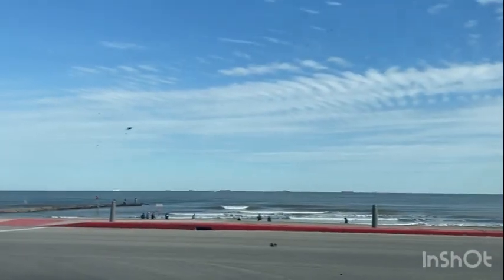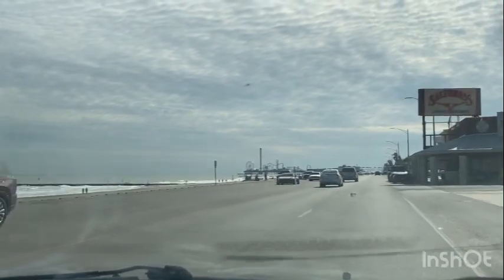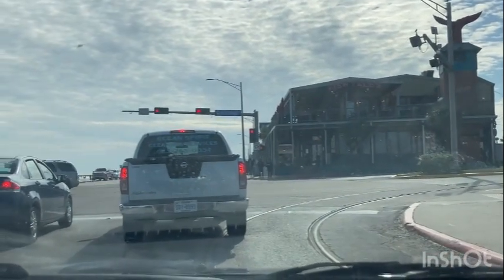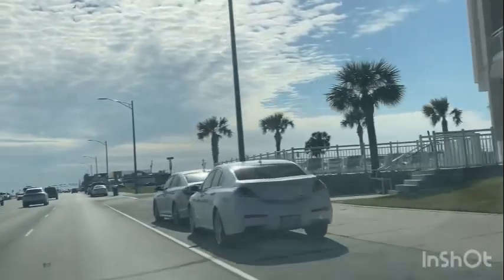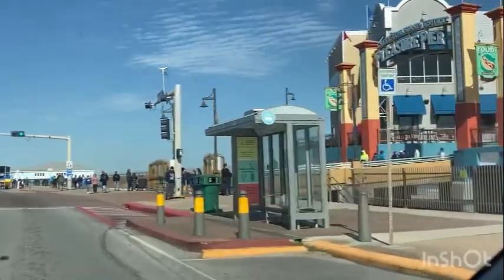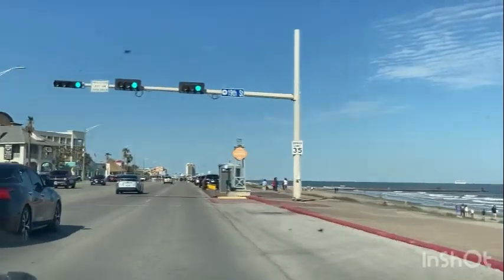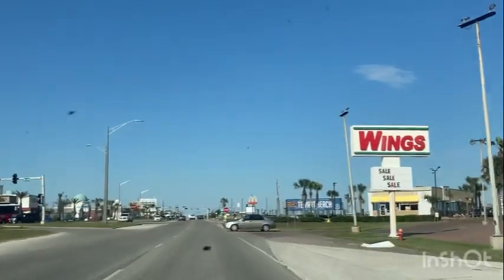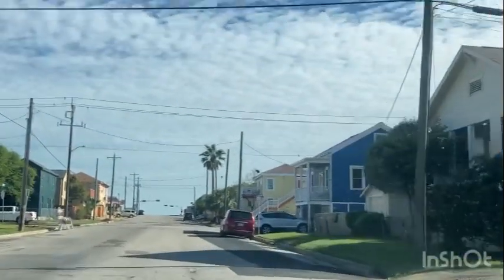Driving Tour of Galveston Island, TX Seawall Please Subscribe & Like